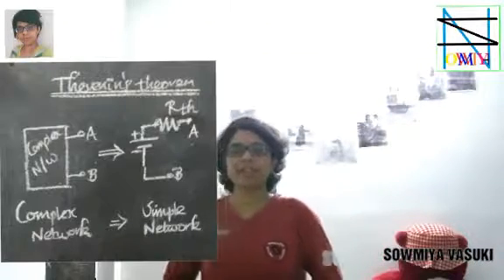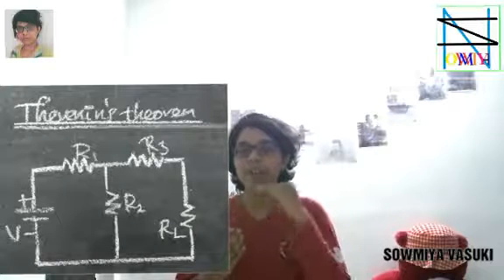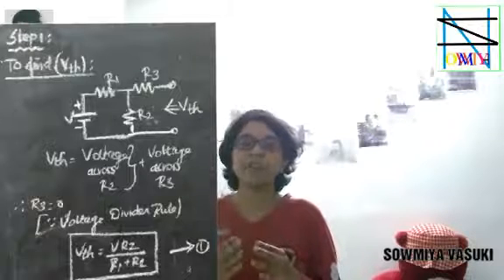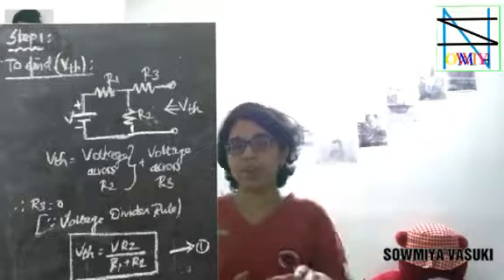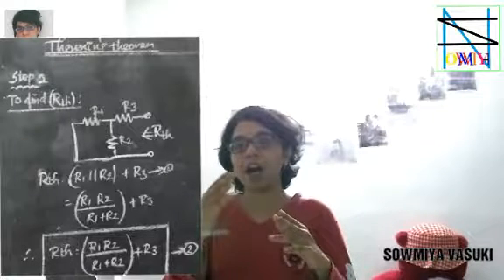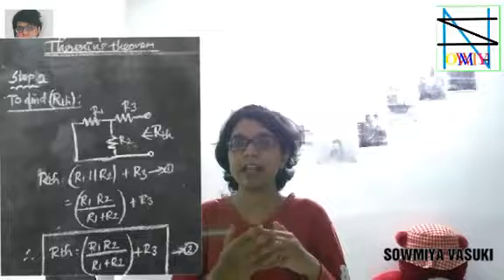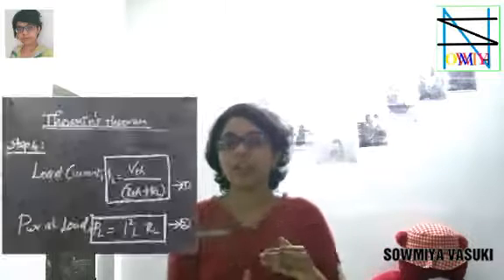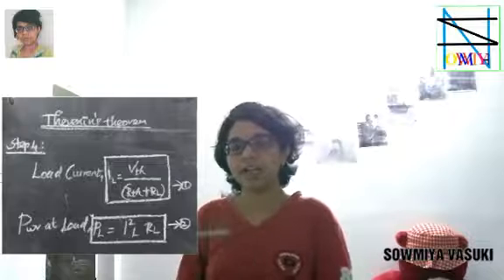◆THEVENIN'S THEOREM◆EDC◆ECE◆JEE◆CSIR UGC NET◆ESE◆IES◆SOWMV ELECTRONICS◆